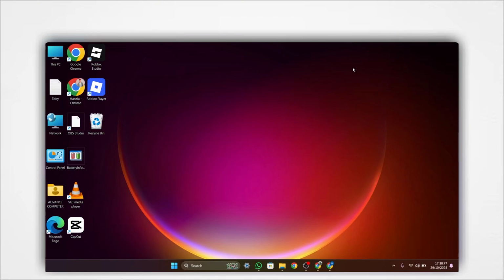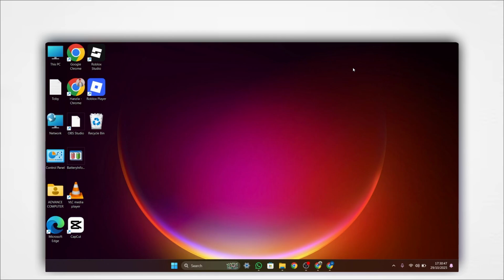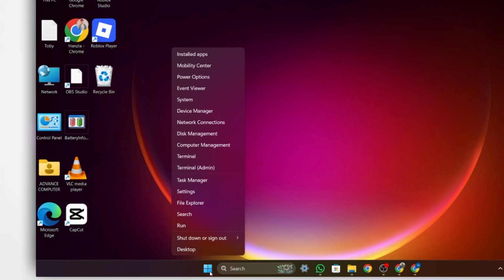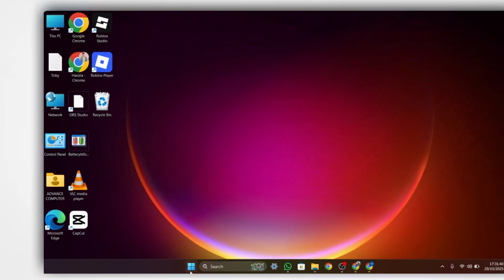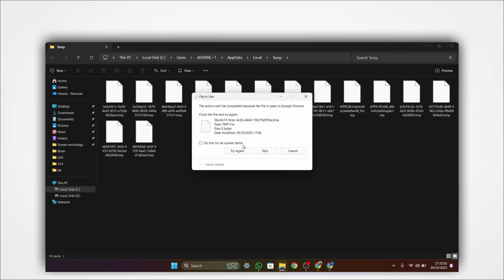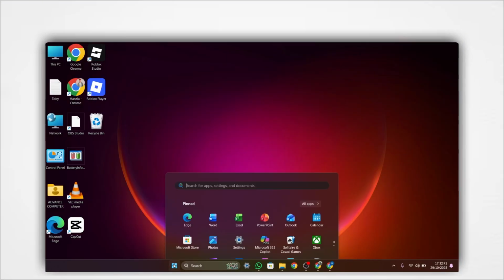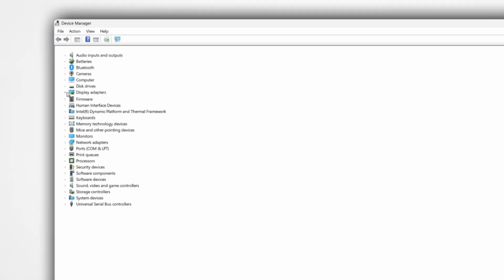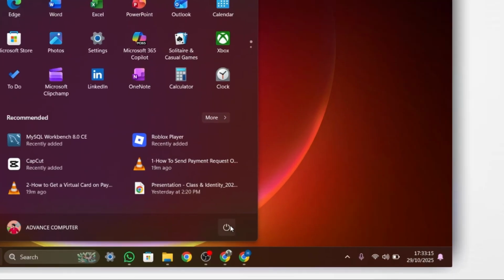GTA 5 Not Launching | Fix GTA 5 Not Launching Issue in Steam, Epic Games, or Rockstar Launcher 2025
Is GTA 5 not launching on your PC? 🚫
In this 2025 tutorial, learn how to fix GTA 5 launch issues on Steam, Epic Games, and Rockstar Launcher step by step. Get back to gaming quickly without errors!

✅ In this video, you’ll learn:

How to fix GTA 5 not launching on Steam, Epic Games, and Rockstar Launcher

Check for missing files, updates, or corrupted installations

Adjust graphics, drivers, and antivirus settings

Steps to clear cache and verify game integrity

100% working 2025 solutions for GTA 5 launch issues

Perfect for PC gamers who want to play GTA 5 smoothly without crashes or errors!